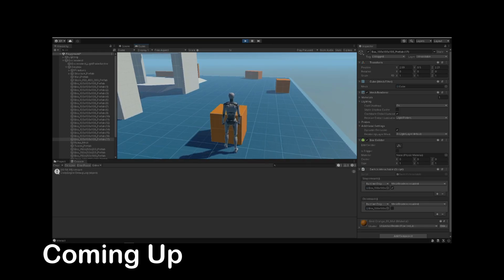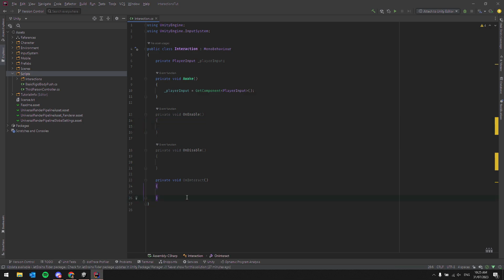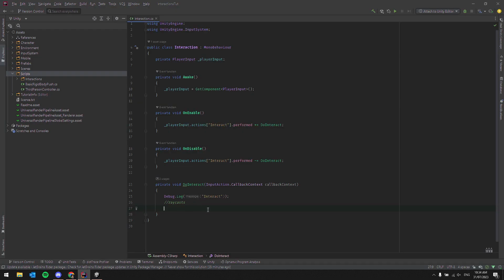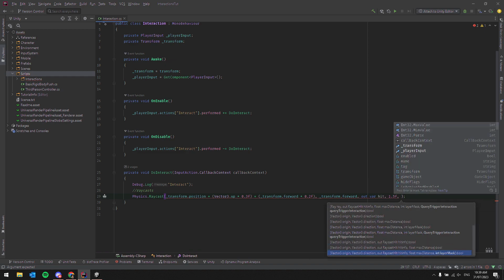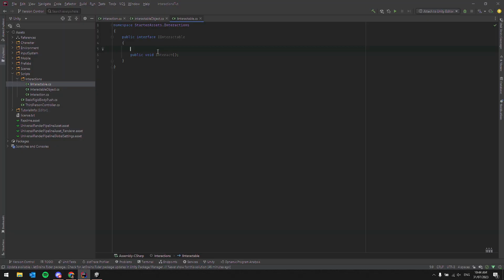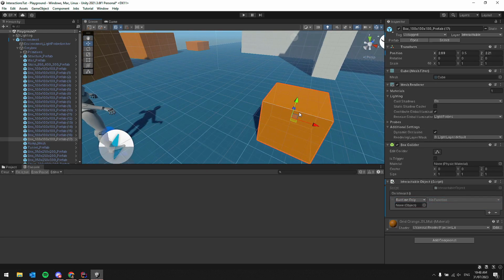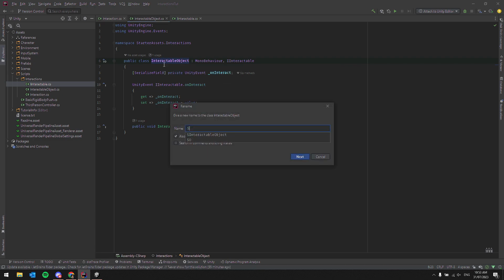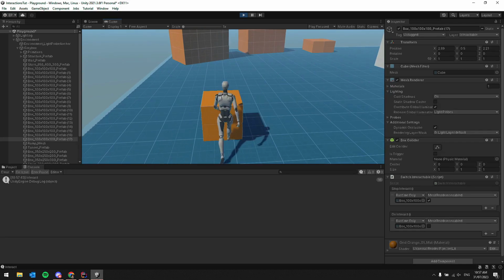Interactions with Unity Events - New Input System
In this Unity Tutorial we create Interactions with the New Unity Input System And Unity Events. Every game ever made has some sort of interaction system in it. Whether you're just interacting with doors, NPCs, AI, collectables or anything else! In this video, we develop a flexible and scalable interactions system in Unity with the New Input System and Unity Events feature that allows you to create custom interactions with just dragging and dropping components. You can use this system in any 2D or 3D game and can easily scale it up with its drag and drop editing abilities!